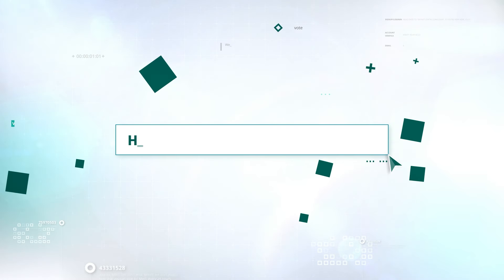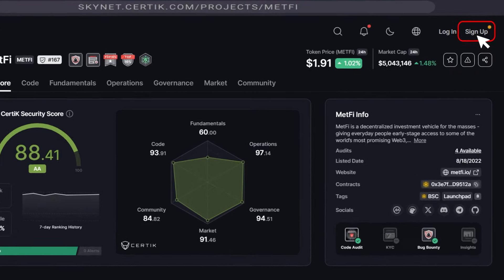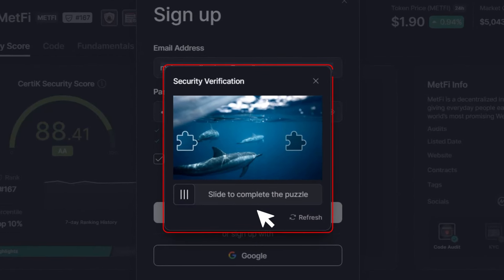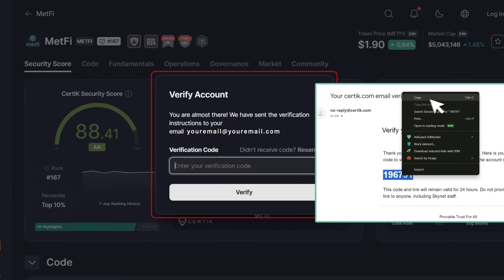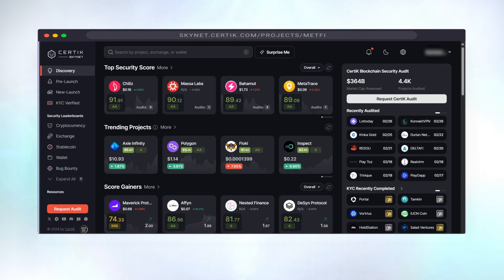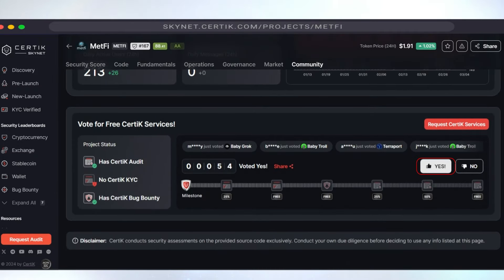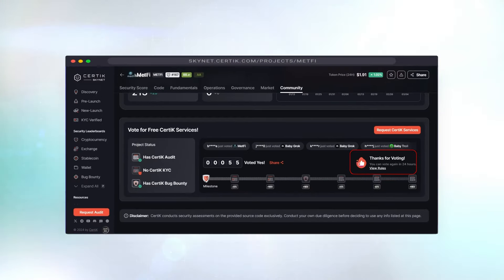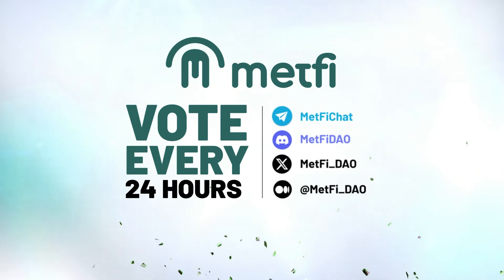Vote for MetFi DAO on Certik! | Easy Voting Guide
🔐 Ready to boost MetFi DAO on Certik?

This quick and easy guide 📚 walks you through every step to cast your vote 🗳️ for MetFi DAO!

Whether you're a newbie or a seasoned community member, your vote is crucial every 24 hours to help MetFi stand out. 🌟 From signing up to clicking that all-important THUMBS UP emoji, we're here to make sure your support counts. Let's rally behind MetFi and propel them to the top on Certik! 💪

Remember, every vote is a step towards victory. 🏆